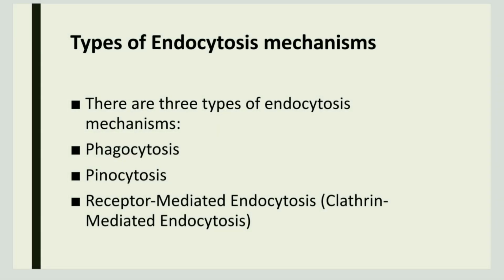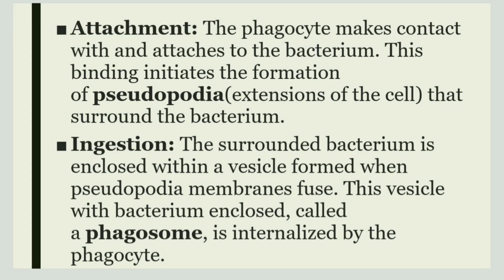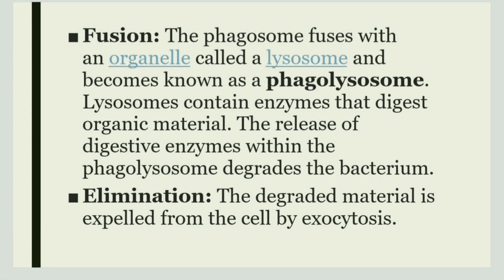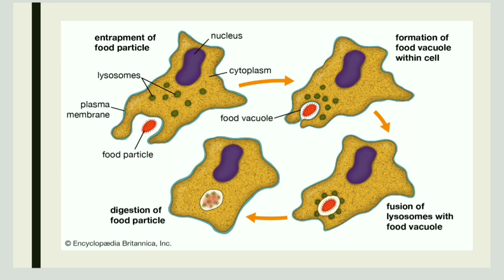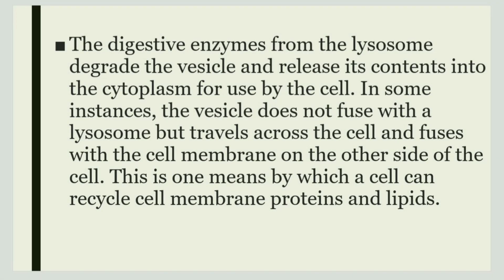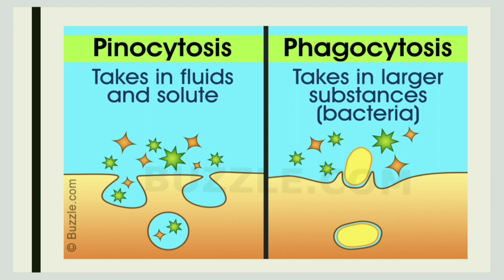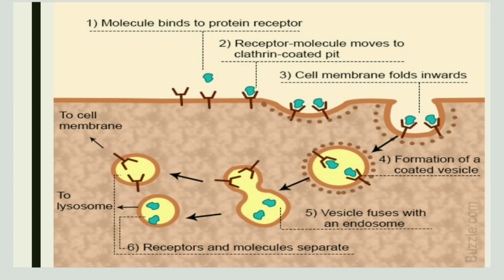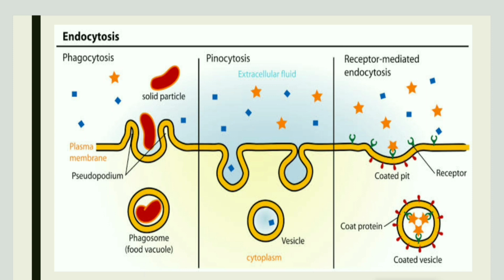Types of Endocytosis - Phagocytosis , Pinocytosis and Receptor mediated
Types of endocytosis

Phagocytosis is a form of endocytosis that involves the engulfing of large particles or cells. Phagocytosis allows immune cells, like macrophages, to rid the body of bacteria, cancer cells, virus-infected cells, or other harmful substances. It is also the process by which organisms such as amoebas obtain food from their environment. In phagocytosis, the phagocytic cell or phagocyte must be able to attach to the target cell, internalize it, degrade it, and expel the refuse.

While phagocytosis involves cell eating, pinocytosis involves cell drinking. Fluids and dissolved nutrients are taken into a cell by pinocytosis. The same basic steps of endocytosis are utilized in pinocytosis to internalize vesicles and to transport particles and extracellular fluid inside the cell. Once inside the cell, the vesicle may fuse with a lysosome. The digestive enzymes from the lysosome degrade the vesicle and release its contents into the cytoplasm for use by the cell. In some instances, the vesicle does not fuse with a lysosome but travels across the cell and fuses with the cell membrane on the other side of the cell. This is one means by which a cell can recycle cell membrane proteins and lipids.

Receptor-mediated endocytosis is the process used by cells for the selective internalization of specific molecules. These molecules bind to specific receptors on the cell membrane before they are internalized by endocytosis. Membrane receptors are found in regions of the plasma membrane coated with the protein clatherine known as clatherine-coated pits. Once the specific molecule binds to the receptor, the pit regions are internalized and clatherine-coated vesicles are formed. After fusing with early endosomes (membrane-bound sacs that help sort internalized material), the clatherine coating is removed from the vesicles and the contents are emptied into the cell.